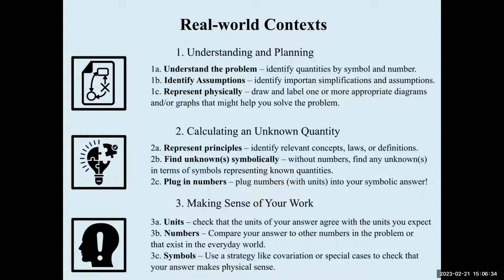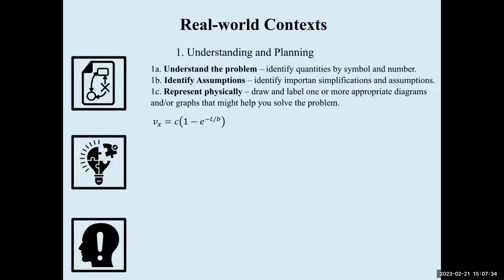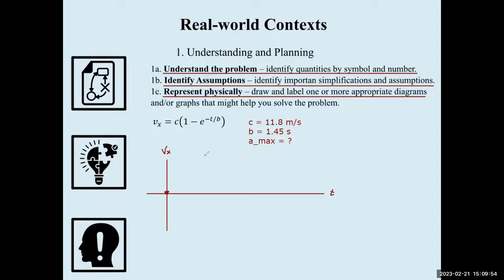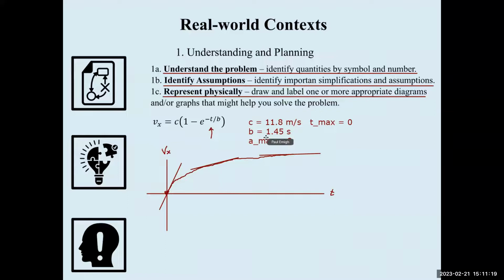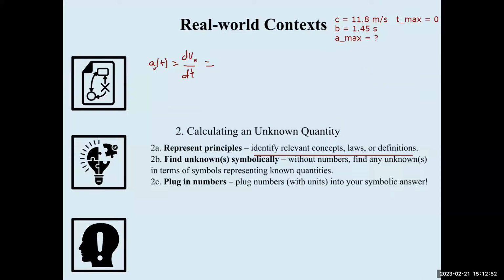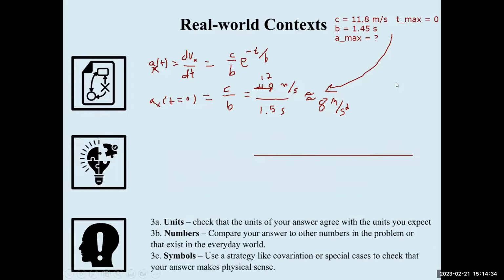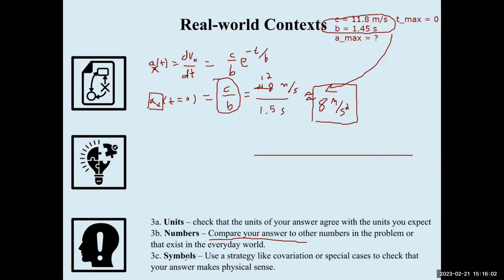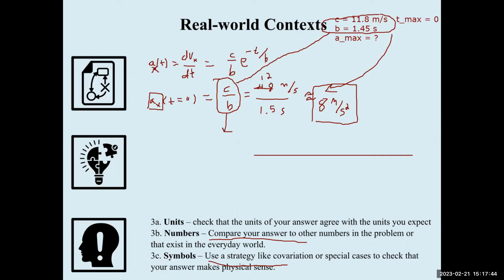The Sprinter Solution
An example of using the A*R*C*S Process.